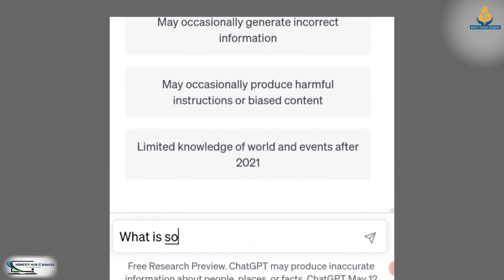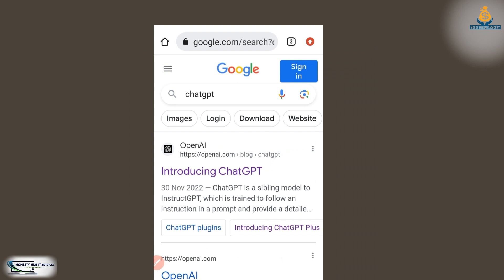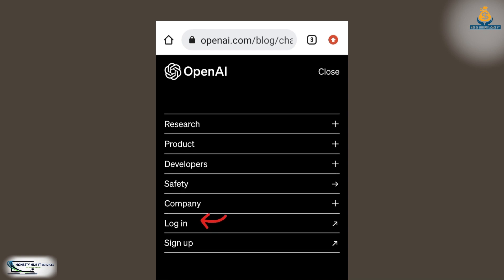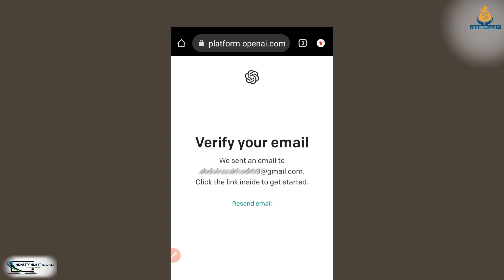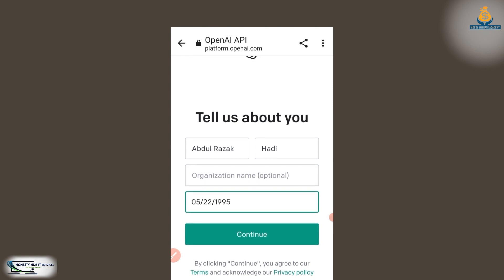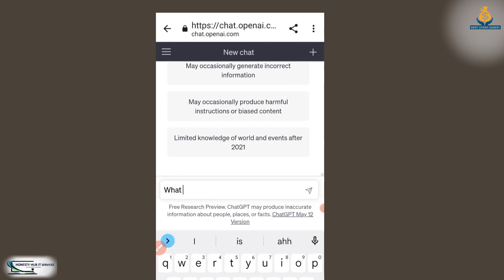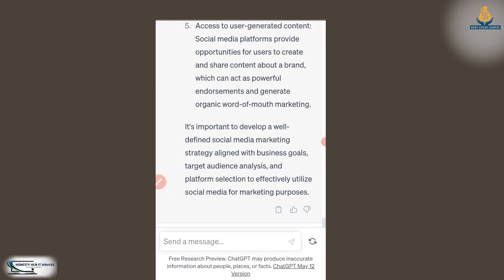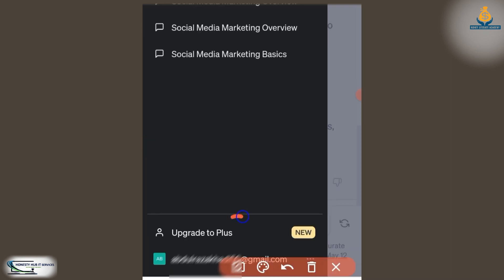CHAT GPT, NEW AI POWERED MAGIC TOOL YOU SHOULD KNOW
Step by step tutorial on how to sign up an use Chat GPT

We teach so many money making skills, tips and tricks.